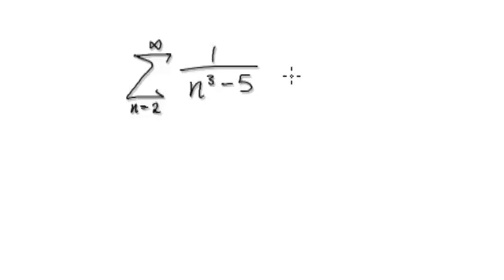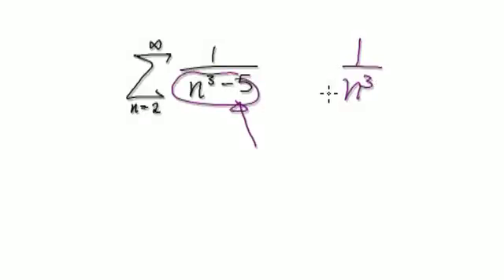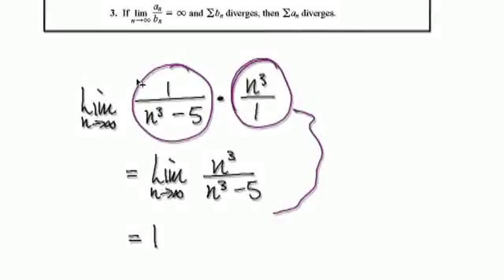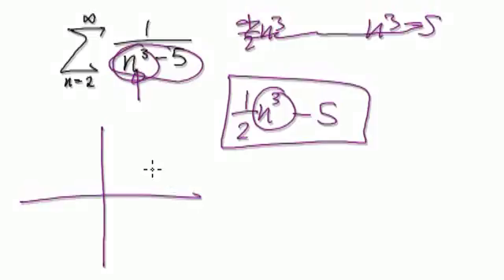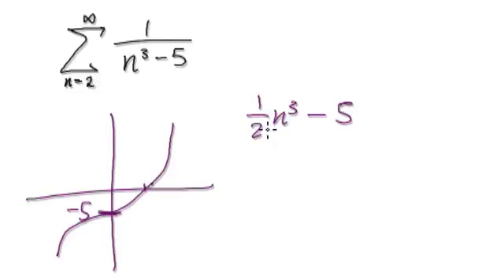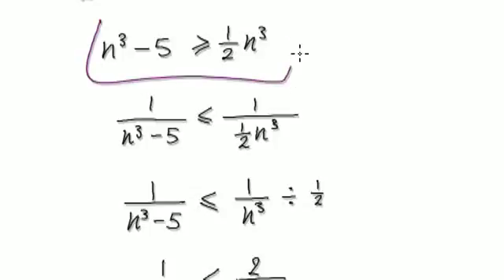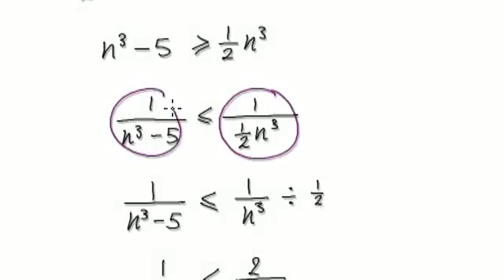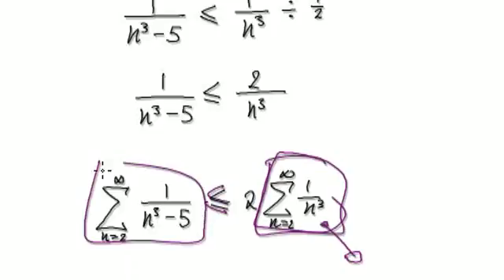Video 2686 - Convergence test for infinite series - 1/(n^3-5) - Practice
Convergence test for infinite series - 1/(n^3-5)